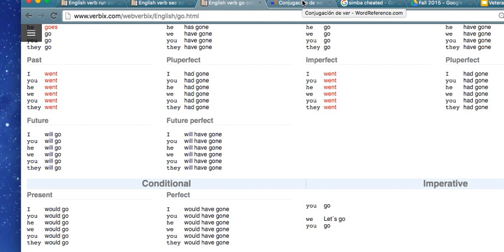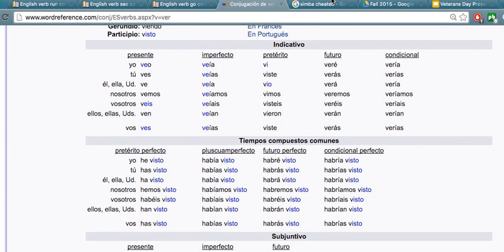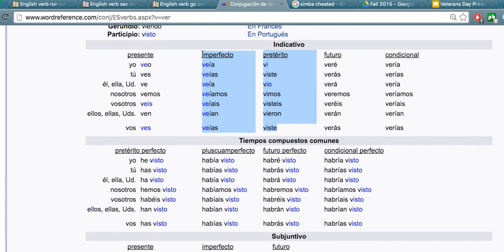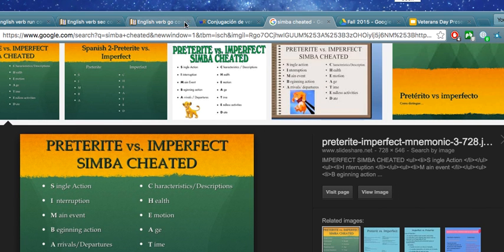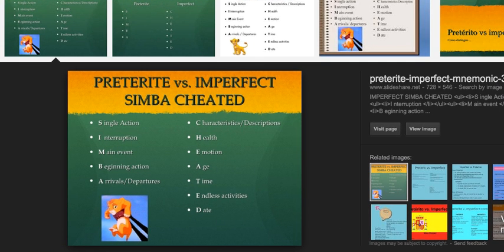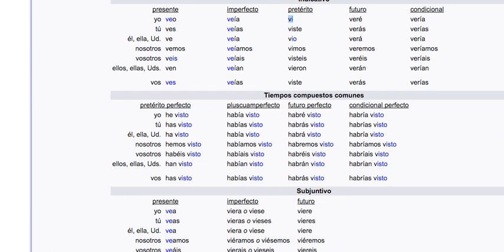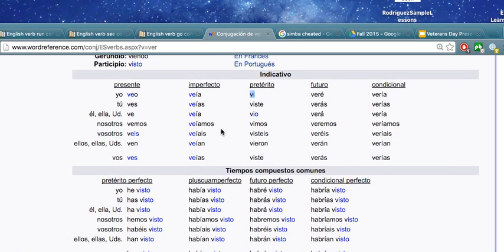Epiphany of Learning